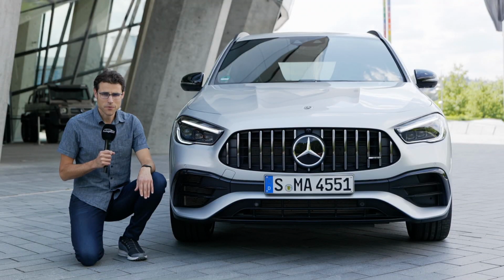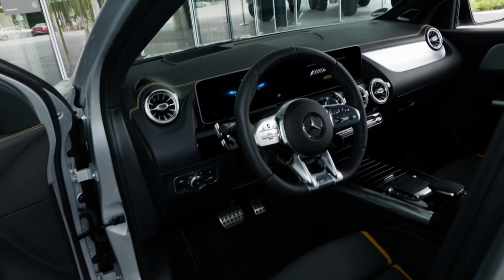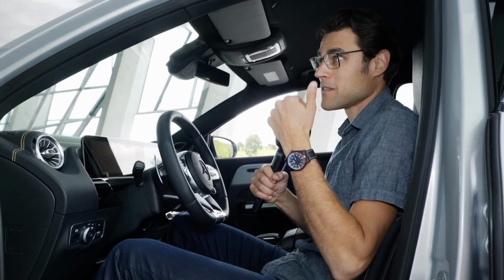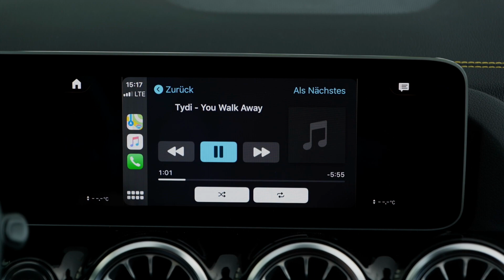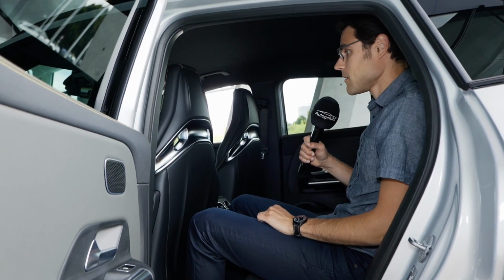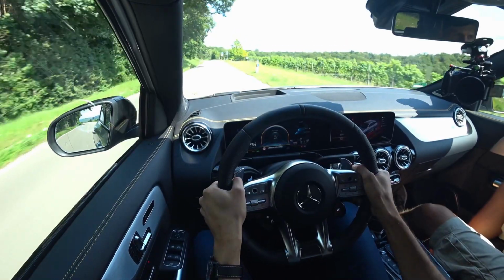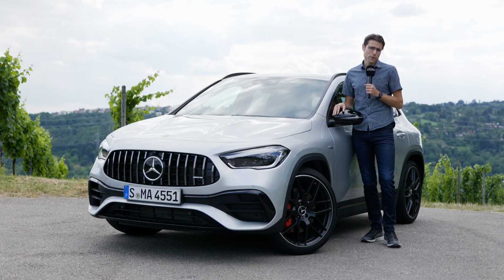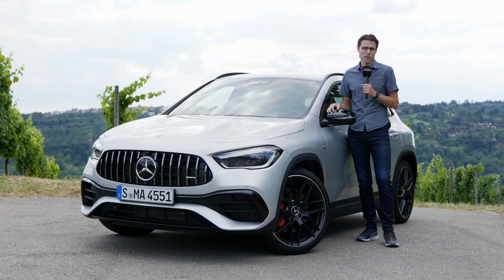Mercedes-AMG GLA 45 S review with the most powerful 4-cyl - OnlyPerformance car reviews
Join our Mercedes-AMG GLA 45 S review!